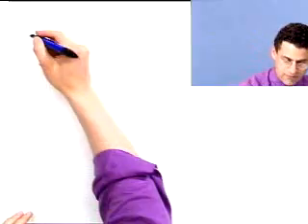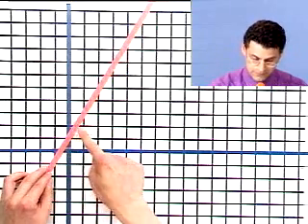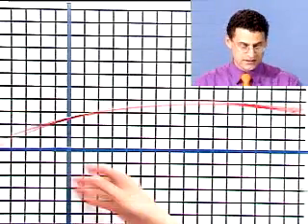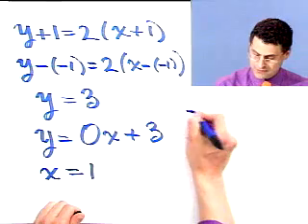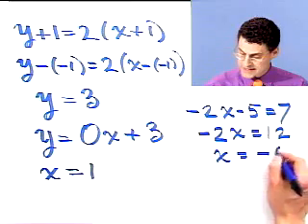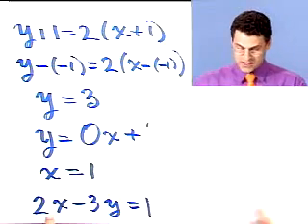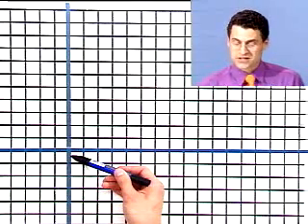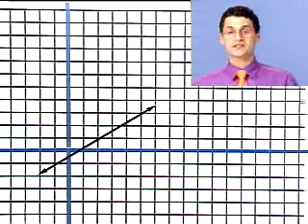10.CLASS_Drawing the graph of line05.flv